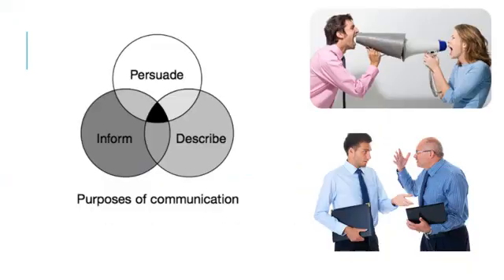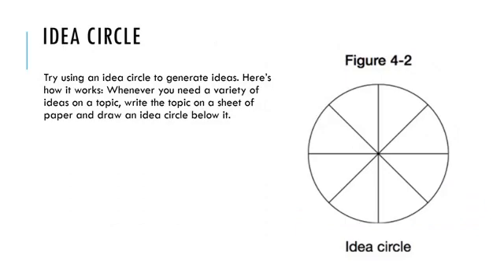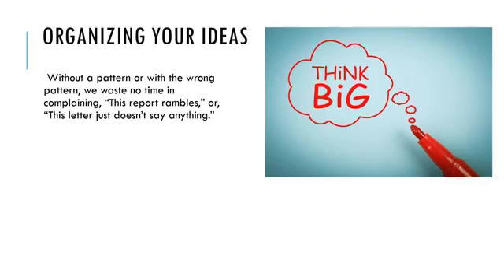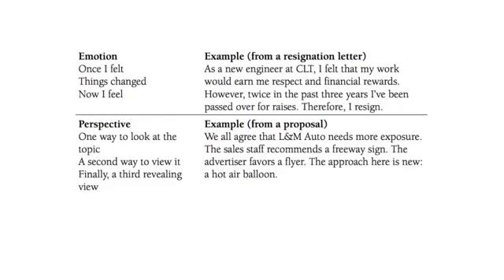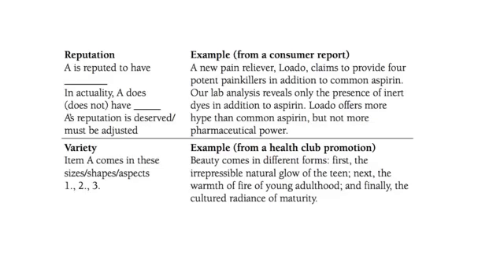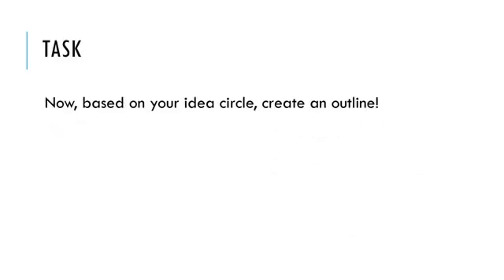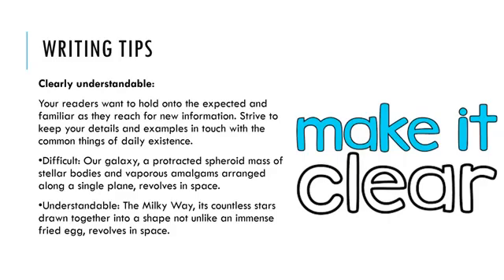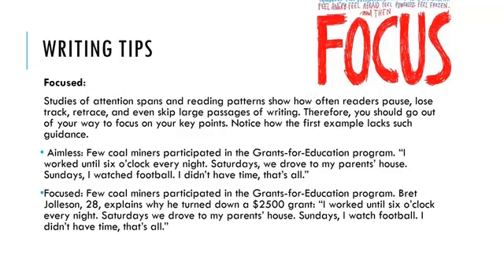Writing a Report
Tips to write and organize your ideas for a report